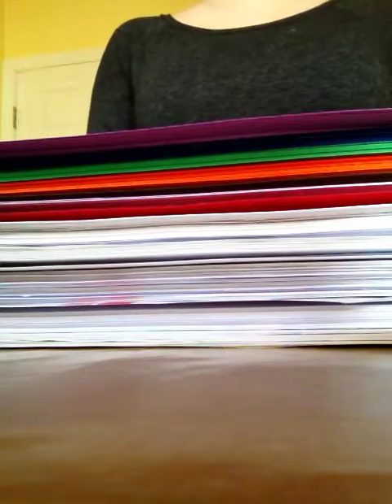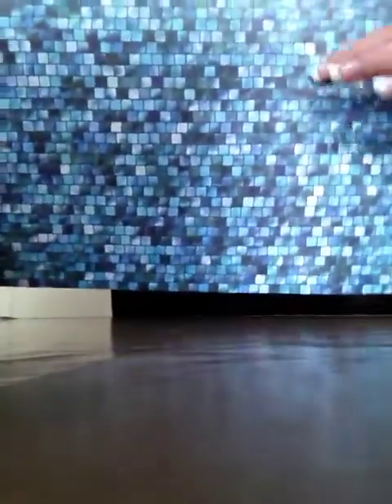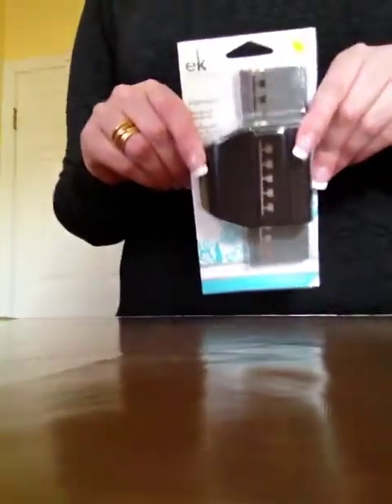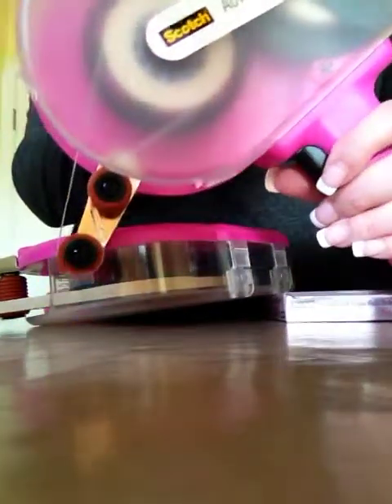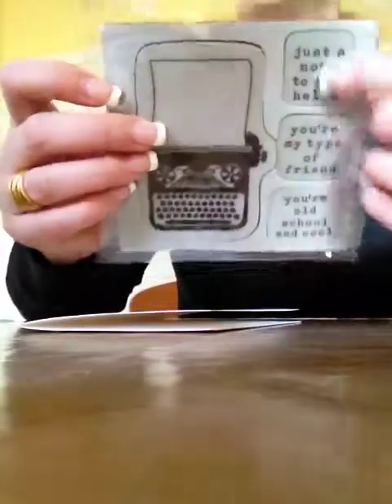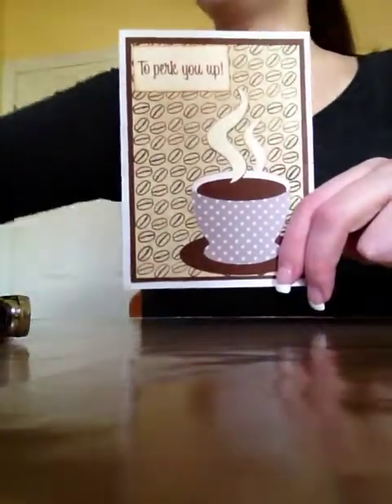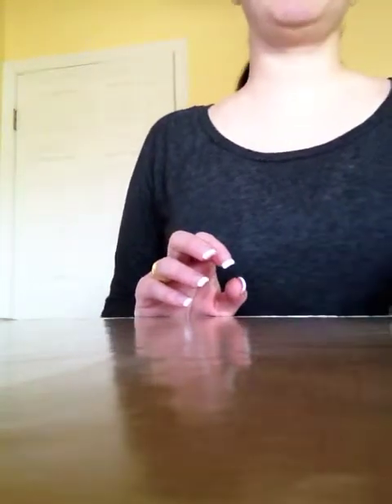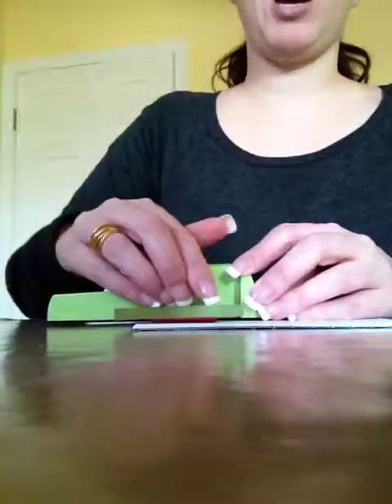Michaels Haul, Operation Write Home and stampamajig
Hi everyone! Sorry about the length of the video - I covered a lot in today's video! First is my amazing Michael's haul. Paper is 8/$1 this week so I went crazy!! Next is Operation Write Home. It's a really cool organization where you can make cards for soldiers that they send home to their families. I love giving back so I am excited to participate in this. I am hoping some of my crafty friends participate as well! Lastly is another way to use the Inkadinkado Stampamajig. This time, I show you how to use it with clear stamps.
Michele